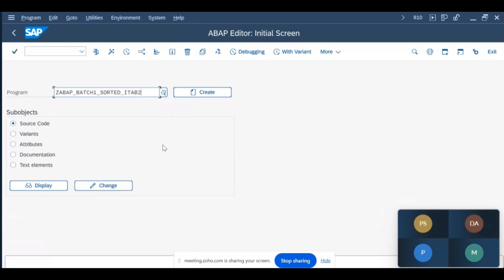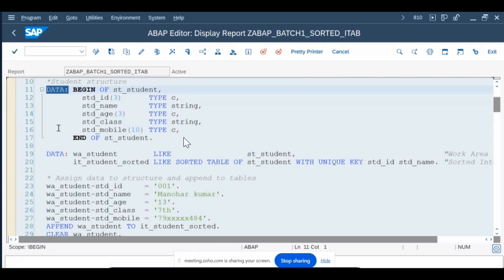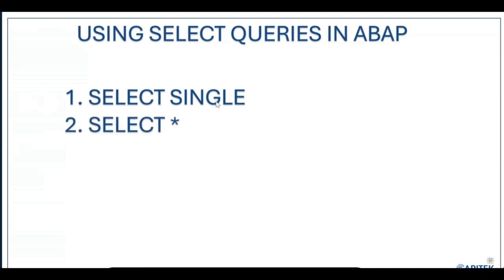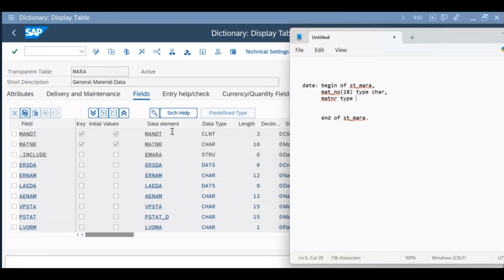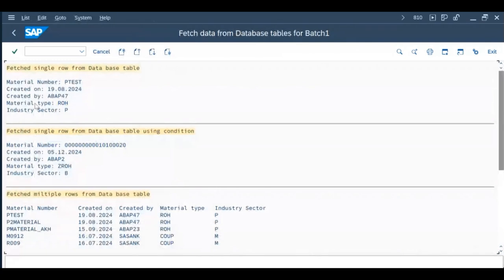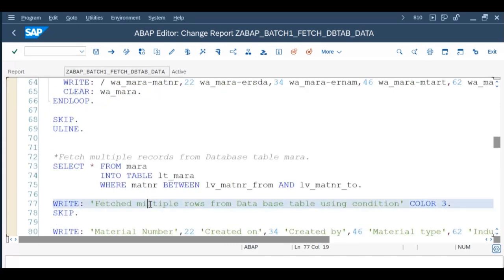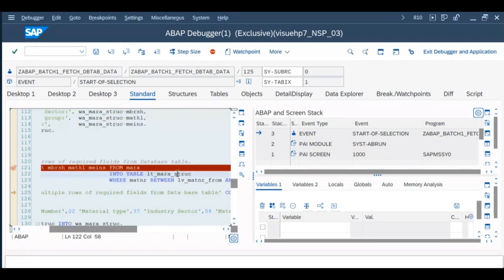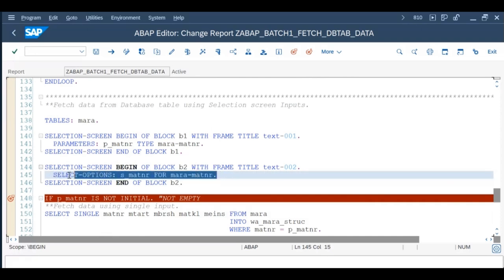SAP ABAP-2025 Batch_1 - Class_4 - Sorted Internal Tables with Data Base Tables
🔥 Class-4 is now live! Dive deeper into Sorted Internal Table, Data Base Tables..